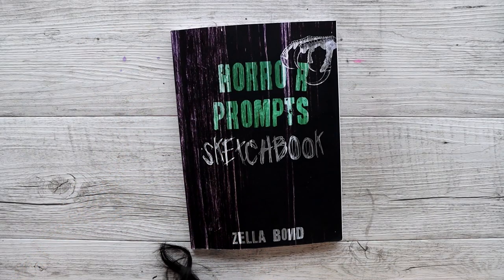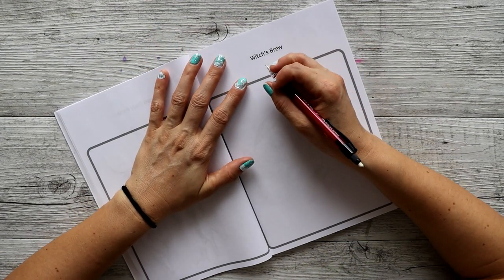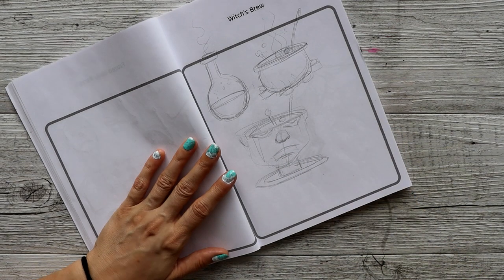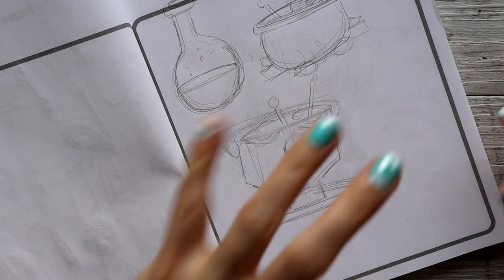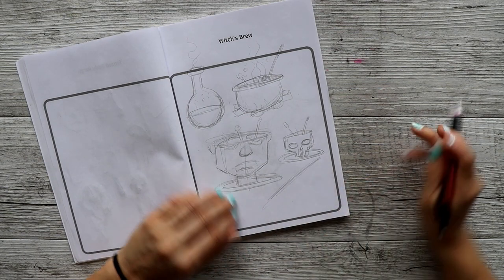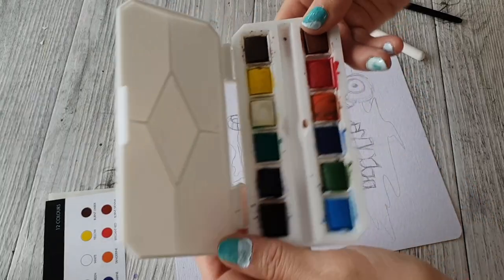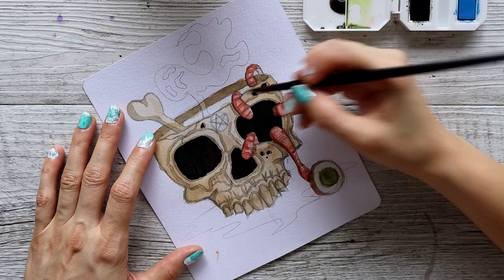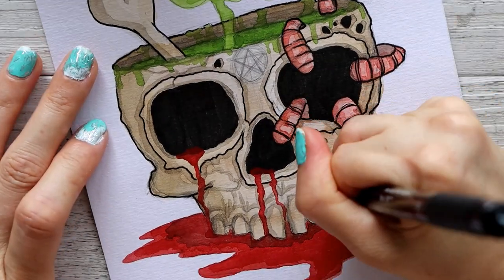A BREW to DIE for! | HORROR PROMPT Series #14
Episode 307 - becshorrorprompts - Another prompt that is simple and very gruesome. If you want to join in, tackle the prompt and use the hashtag and tag me so I can see it. BTW HAPPY EASTER! I forgot to put that in the video...

MAIN EQUIPMENT AND SUPPLIES USED IN THIS VIDEO:
* The Paper Mill Watercolour Travel Palette
* Francheville 250GSM Watercolour Paper
* The Art Studio Fine Liners
* Pigma Micron Fine Liner
* Faber castell PITT Artist Pen Liners
* Uniball Signo Angelic White Gel Pen

* Canon EOS 200D II DSLR Camera (Main Camera)
• Samsung Galaxy S10 Mobile Phone (Side Shots)
* K&F Concept Multi-Angle Tripod

- Free patterns, blogs, products to get started and promotions. - this is where I sell my toy patterns (this can be accessed from my website above as well).
(yeh, live here too) (live the most these days) (I don't use this)